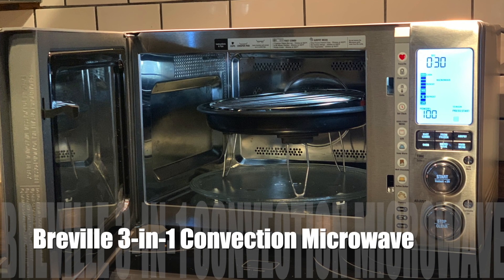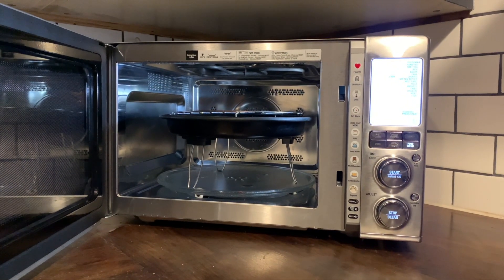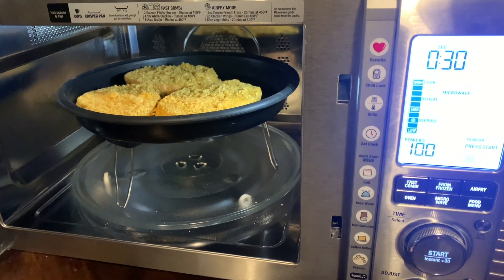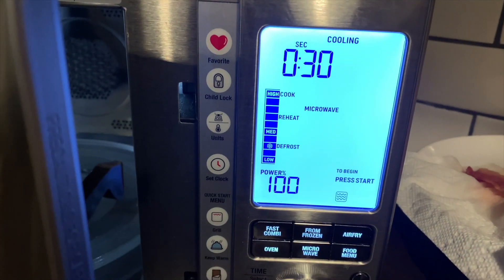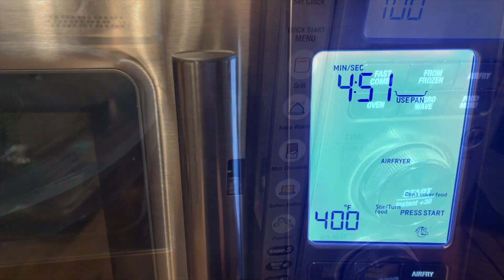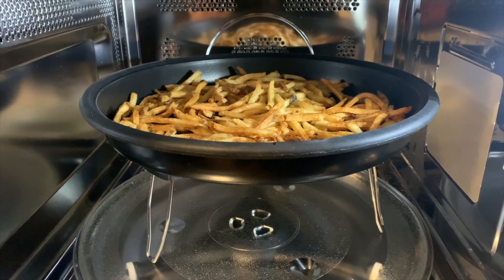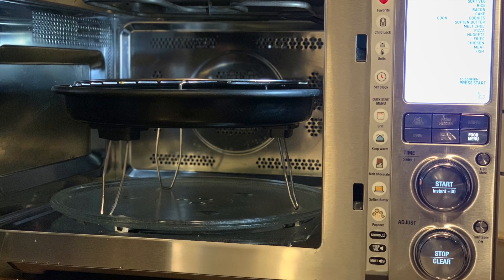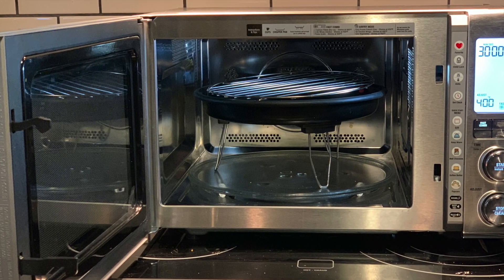Breville 3-in-1 Convection Microwave Blogger Review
The Breville Countertop 3-in-1 microwave is the perfect example of just how far microwaves have come over the past decade